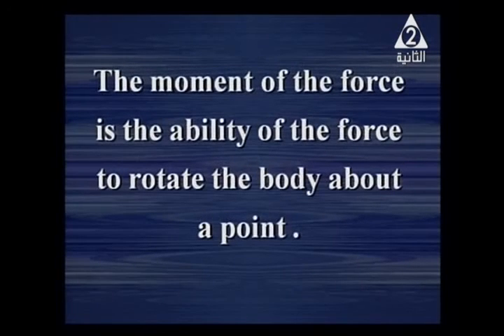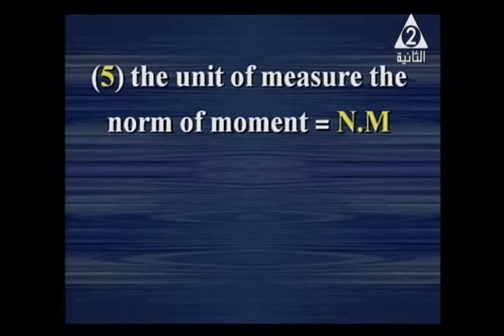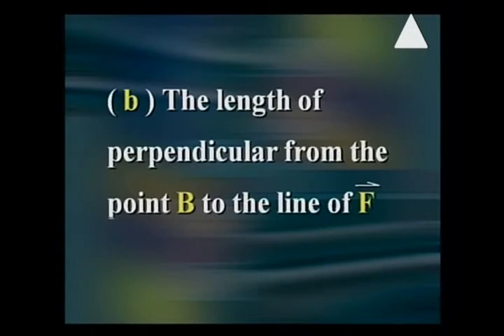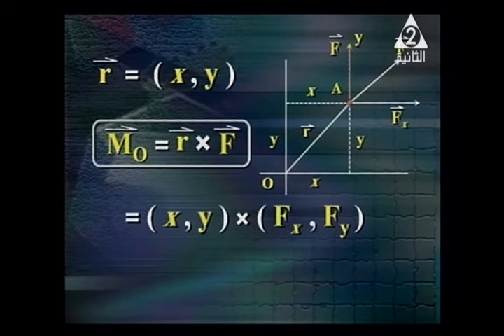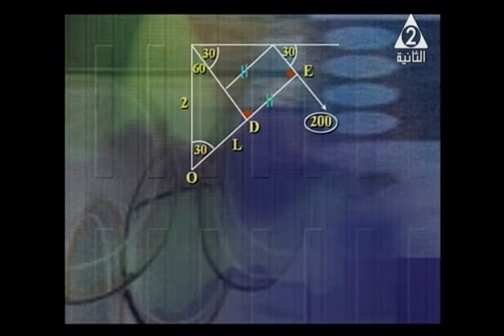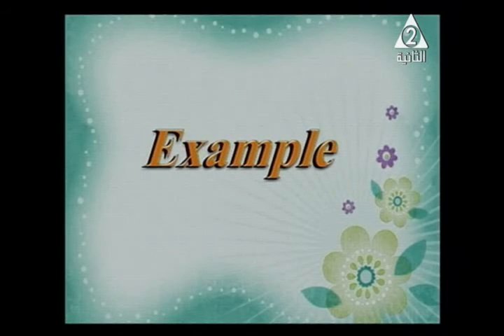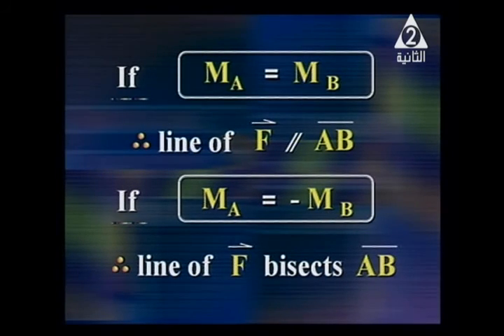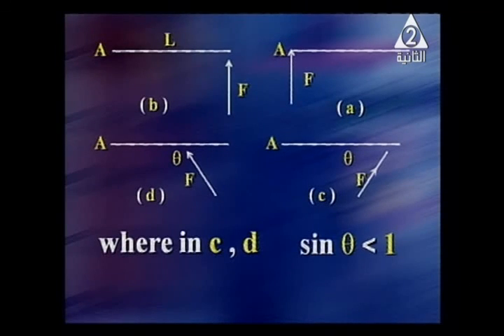09-10-2017 رياضة لغات 3 ثانوي (حلقة 5)" Moment of a Force about a point in 2d coordinate system"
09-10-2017 رياضة لغات 3 ثانوي (حلقة 5)" Moment of a Force about a point in 2d coordinate system" الاستاذ محمد عبد الوهاب